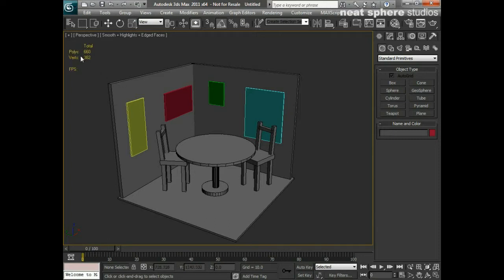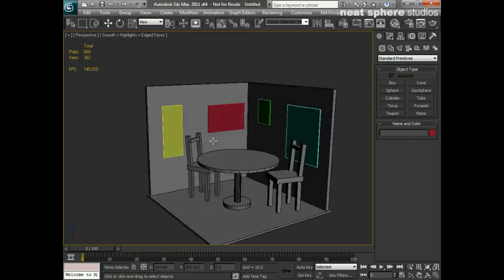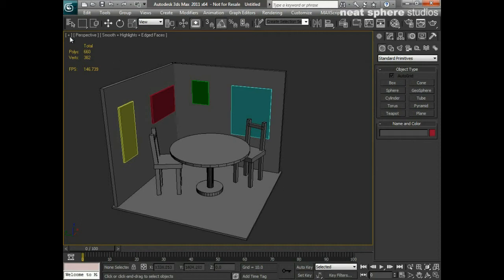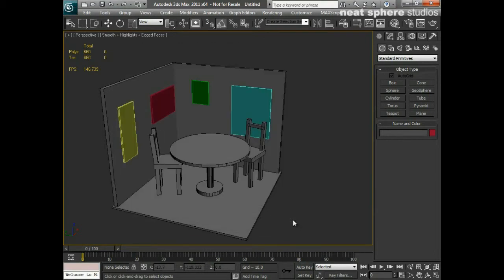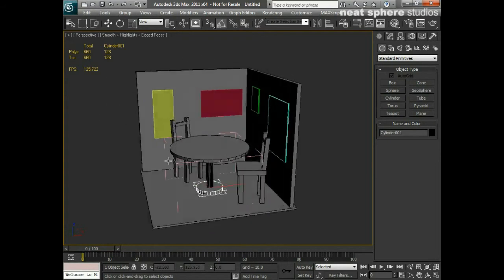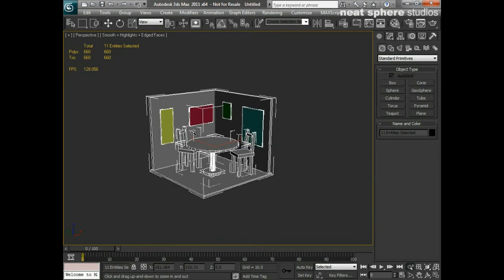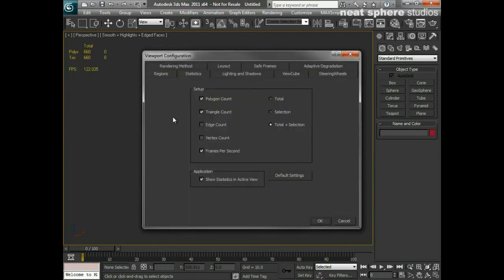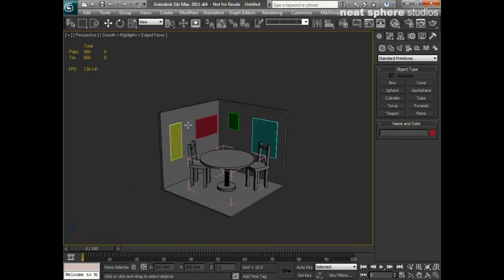Learn Autodesk 3ds Max - Chapter 6 - Model Statistics in the Viewport